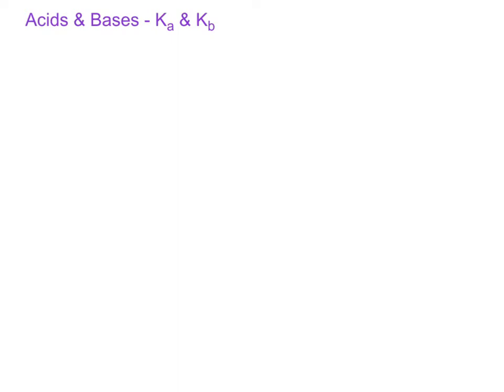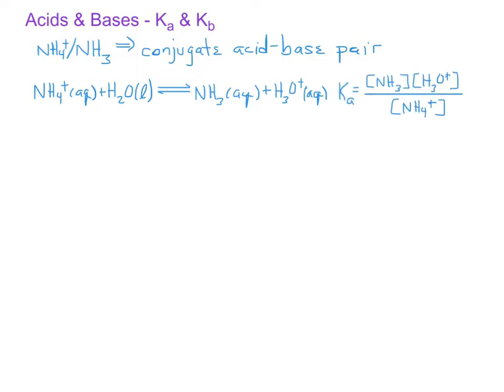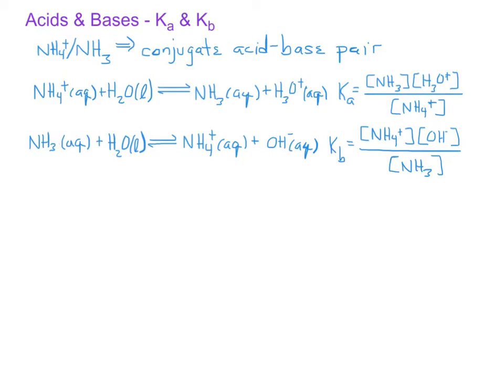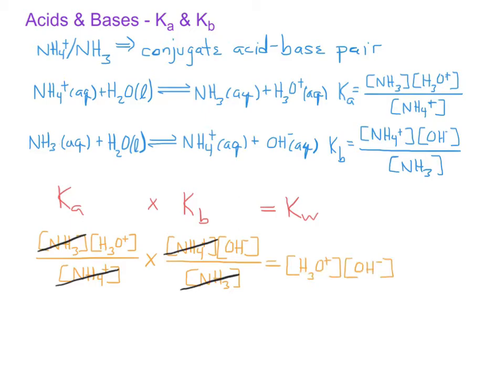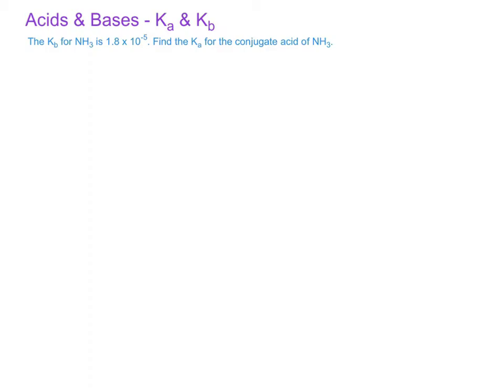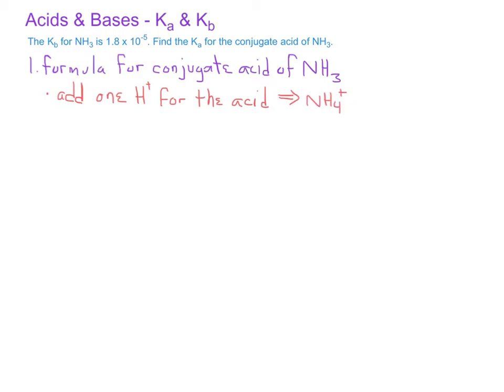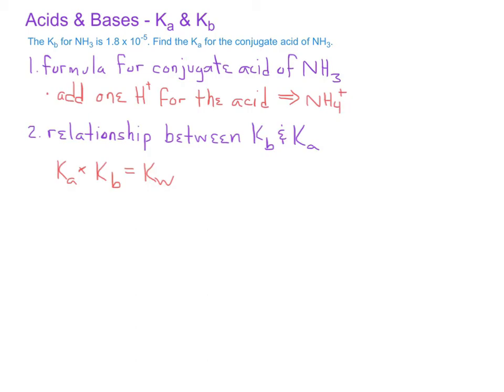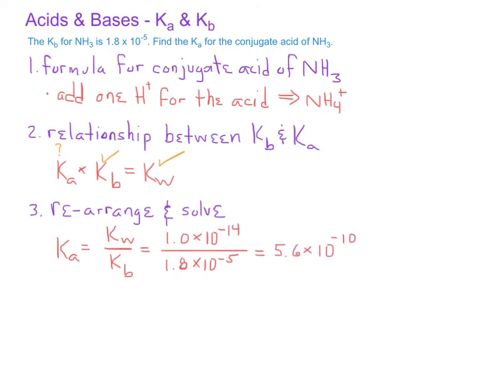Acids-Base Equilibrium - Ka and Kb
This 3.15 minute video introduces Ka and Kb for acid-base equilibrium.